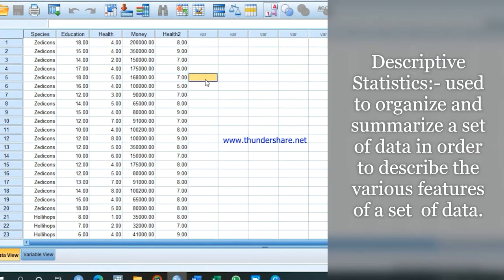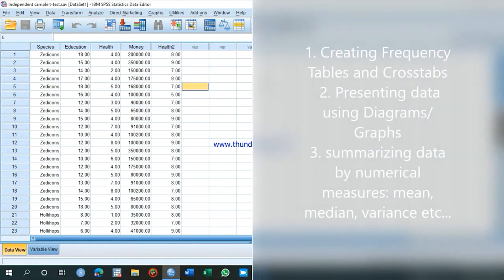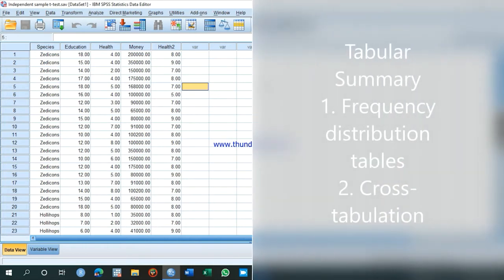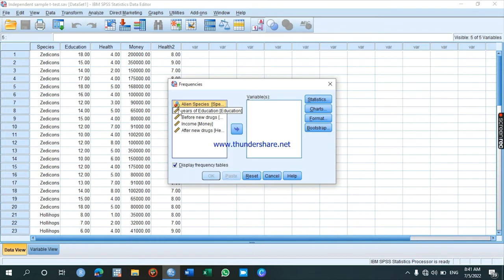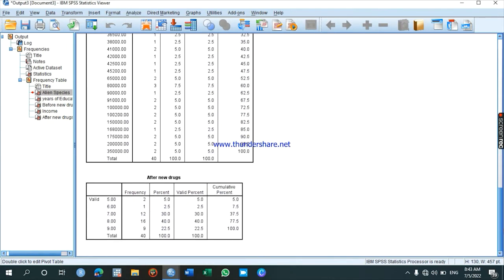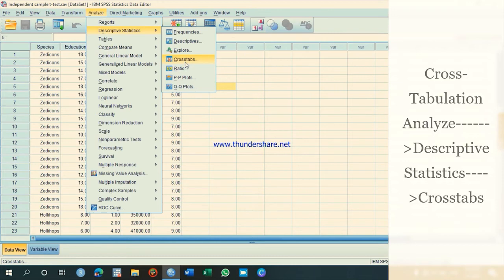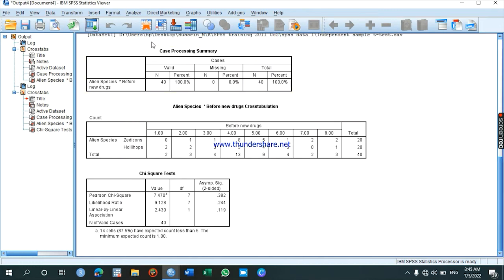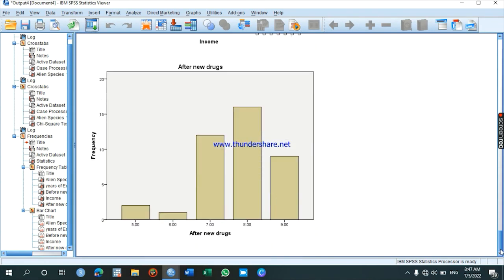Descriptive Statistics Definition, Types and Examples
This video is helpful for all about Descriptive Statistics in SPSS.
For further videos
How to enter data in SPSS - The Ultimate Guide for data sciencedescriptive statisticsfrequency tablepie chartbar chartdiscrete datawhat is statisticsTypes of Statisticsdescriptive and inferential statisticsstatistics tutorial for data sciencestatistics tutorial for beginnersdescriptive statistics interpretationdescriptive statistics tutorialdescriptive statistics acadgilddescriptive statistics vs inferential statisticsdescriptive vs inferential statisticswhat is descriptive statistics